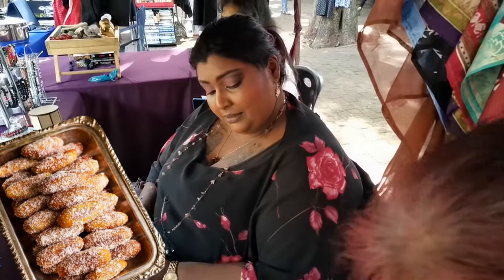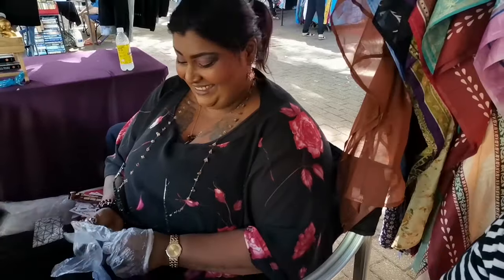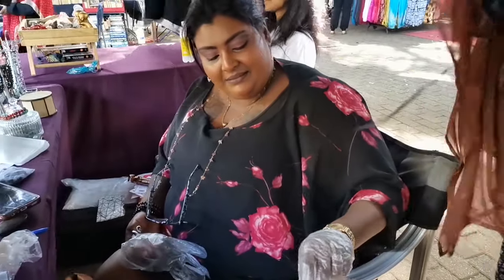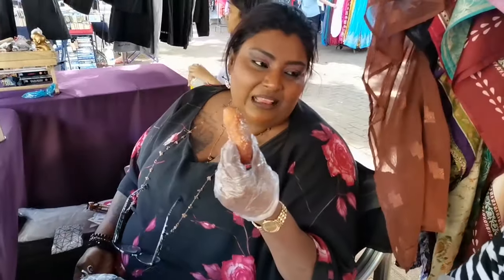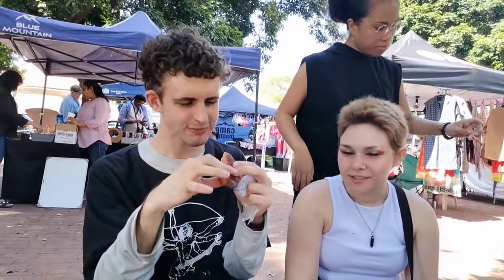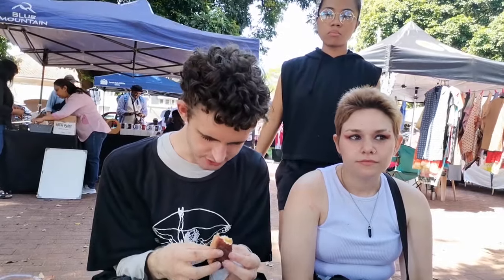GRABE SI BECCA DITO !! EXPLORING FILIPINO FOODS : BICHO BICHO FROM PHILS TO SOUTH AFRICA | EPI 144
Exploring Filipino Cuisine...Their reactions are so funny.